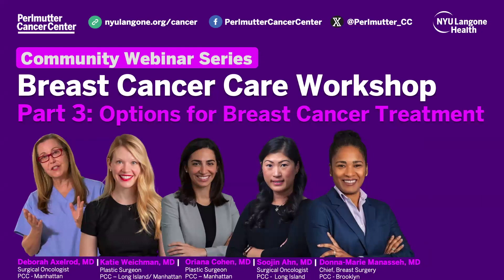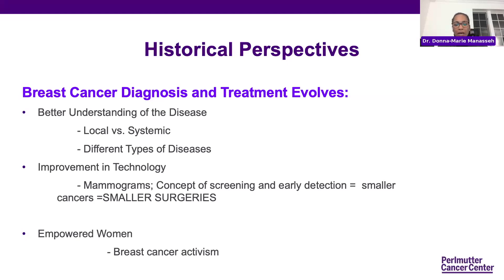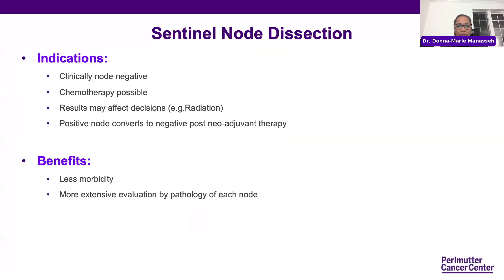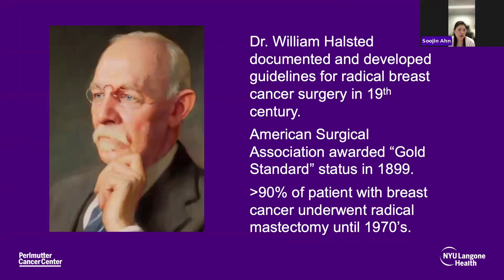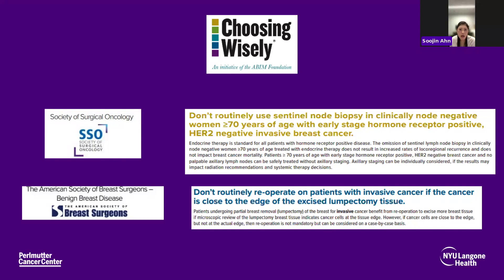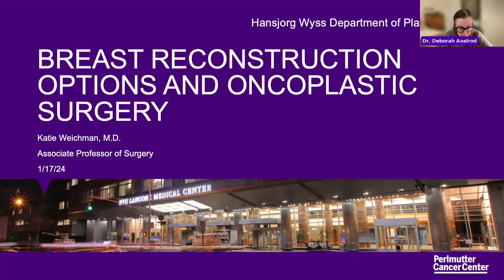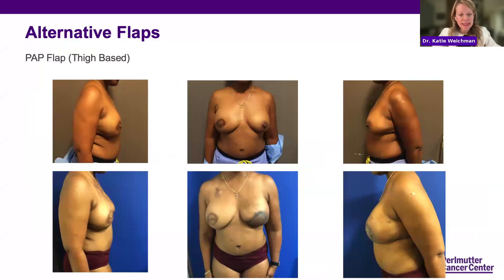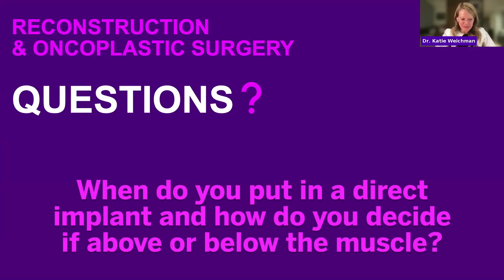Breast Cancer Surgical Options: Breast Cancer Care Workshop | Part 3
Breast cancer surgeons at NYU Langone’s Perlmutter Cancer Center join moderator Dr. Deborah Axelrod in part 3 of the Breast Cancer Care Workshop series. Learn about surgical options, de-escalating therapy, reconstructive options, oncoplastic surgery, and lymphedema.

Learn more about how we screen, diagnose, and treat breast cancer,

Time Stamps:
·         00:03:55: “Surgical Options Overview” – Dr. Manasseh
·         00:25:08 “De-Escalating Therapy” – Dr. Ahn
·         00:43:21: “Reconstruction & Oncoplastic Surgery” – Dr. Weichman
·         01:04:23  “Updates in Lymphedema ” – Dr. Cohen